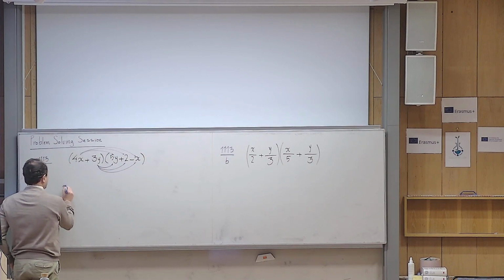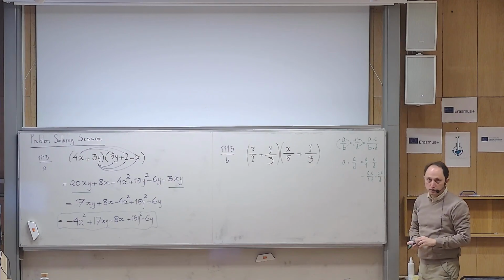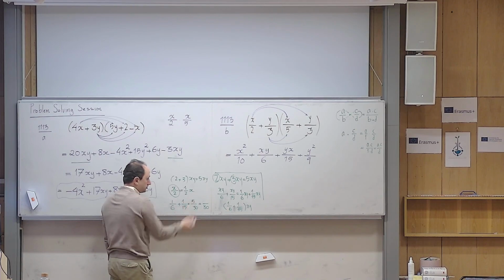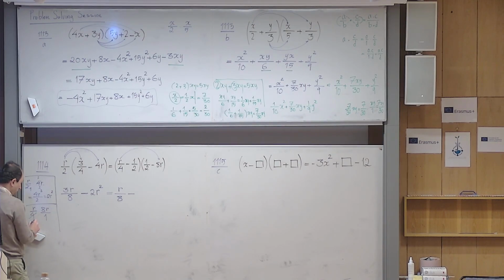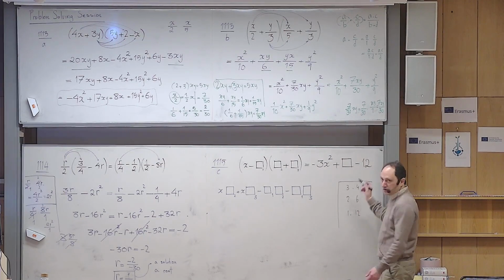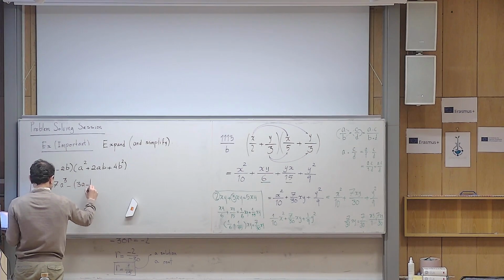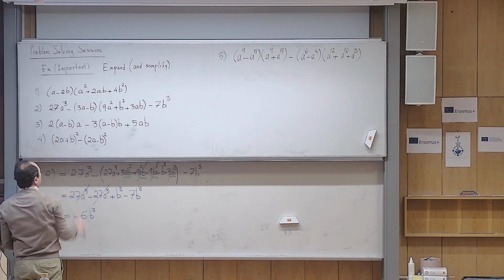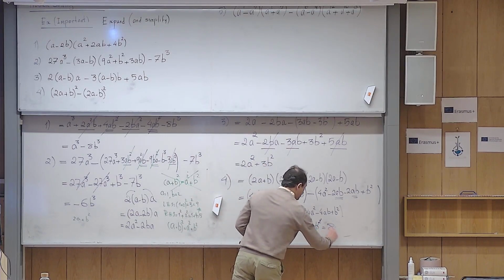Multiplication of Expressions in Parentheses, Part 2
In this video, we continue the topic of multiplying polynomials.